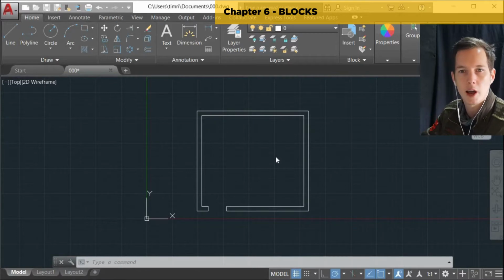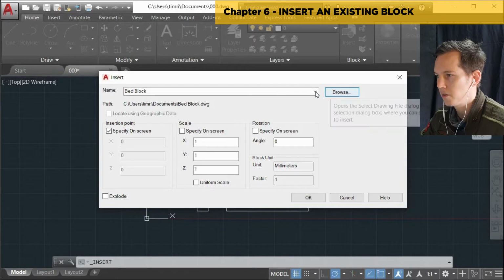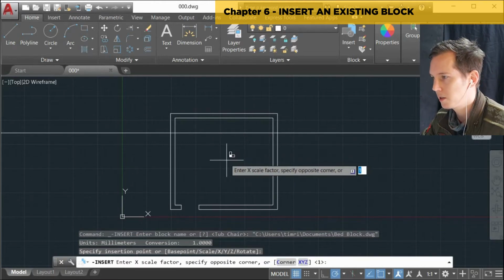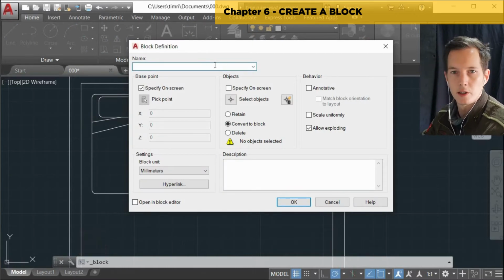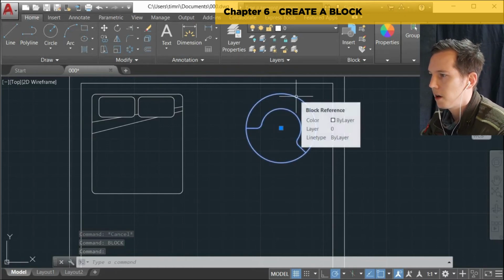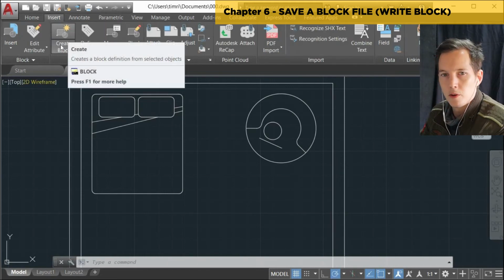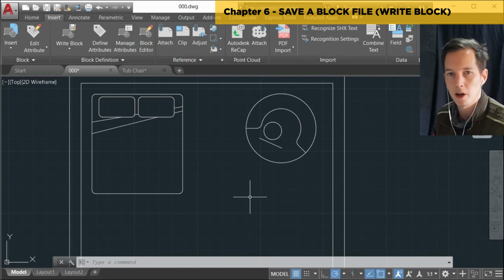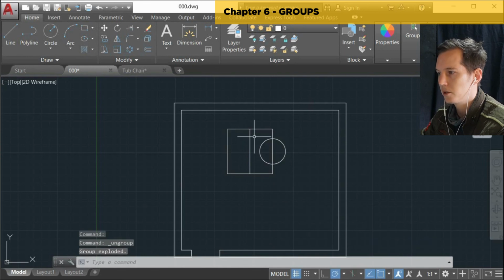2D AutoCAD - Chapter 6